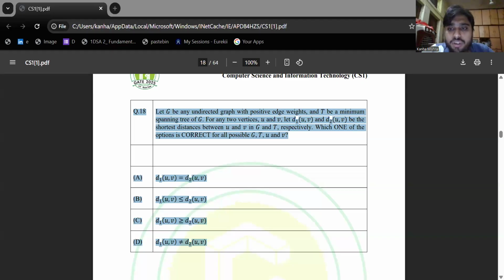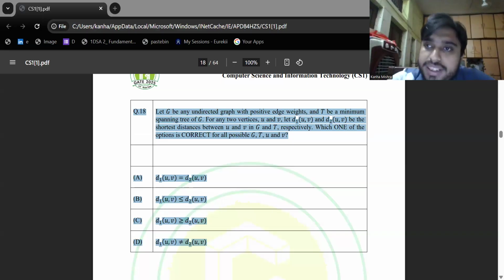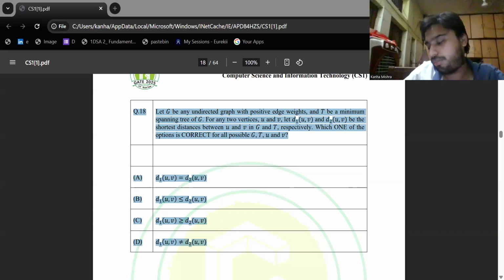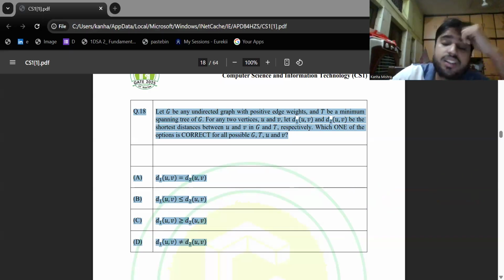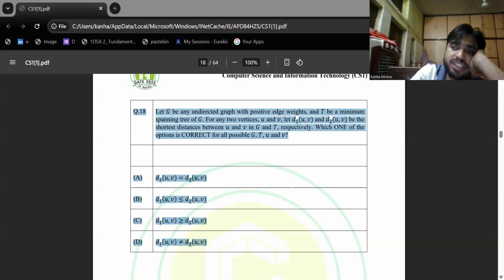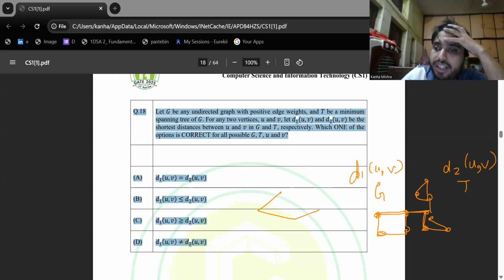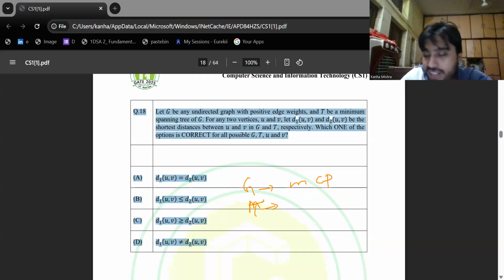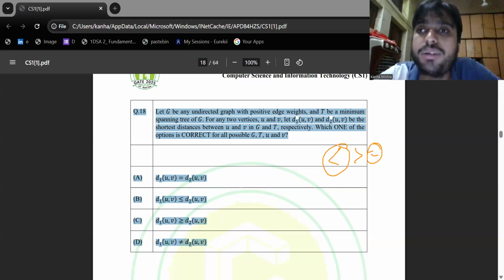GATE CS 2025 CS1 Solution Guide| Complete Past Year Answer Explained! Q18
GATE CS 2025 CS1 Solution Out | Complete Answer Key & Detailed Explanation

Welcome to Sourav Sir’s Classes – your trusted coaching center for GATE and competitive exams in Computer Science! In this detailed video, we bring you the complete solution and answer key for the GATE CS 2025 CS1 paper. This video is a must-watch for all GATE aspirants aiming to validate their answers and deepen their understanding of the exam questions.

We carefully solve and explain every question from the 2025 GATE CS1 exam, highlighting important concepts and problem-solving methods. Whether you are preparing for GATE, PSU recruitment exams, or other competitive tests, this video will help strengthen your concepts and boost your confidence.

📌 What to Expect in This Video:
Full step-by-step solution to each question in GATE CS1 2025

Clear explanations covering fundamental and advanced topics

Techniques to solve questions faster and accurately

Analysis of question types and difficulty level

Tips on time management and exam strategy

🔍 Topics Covered:
Algorithms & Data Structures

Operating Systems

Computer Networks

Compiler Design

Digital Logic

Programming & Data Representation

Discrete Mathematics

Engineering Mathematics

Every topic is broken down with clarity to help you master the subjects effectively.

💡 Why Study with Sourav Sir’s Classes?
At Sourav Sir’s Classes, we offer expert guidance and comprehensive coaching for GATE, ISI, and other competitive exams in Computer Science. Our teaching approach focuses on:

✅ Conceptual clarity with practical examples
✅ Regular practice and doubt-solving sessions
✅ Affordable coaching with flexible timings
✅ Supportive learning environment with experienced faculty

Thousands of students have benefited from our courses, achieving top ranks and success in their careers.

Candidates who appeared in GATE CS 2025 and want to check solutions

Future GATE aspirants preparing for upcoming exams

Computer Science students looking to improve problem-solving skills

Job seekers preparing for PSUs and other competitive exams

⭐ Student Reviews:
“Clear and thorough explanation helped me ace the exam!”
“Sourav Sir’s teaching style is very effective and easy to follow.”
“Highly recommend this channel for GATE preparation.”
“This solution video cleared my doubts and boosted my confidence.”

Don’t forget to comment your queries or feedback below.